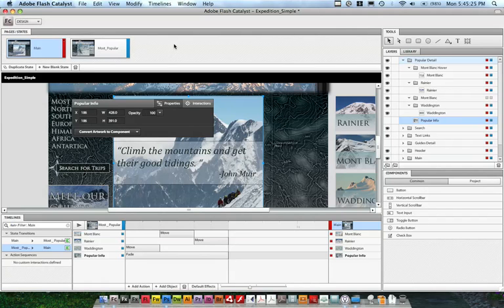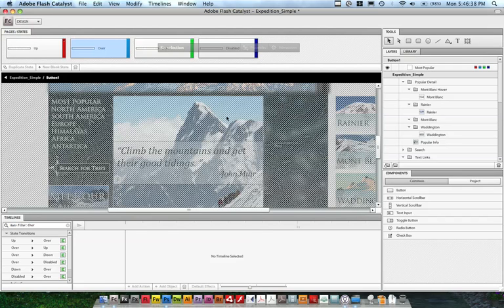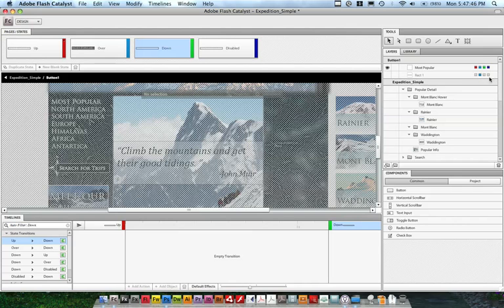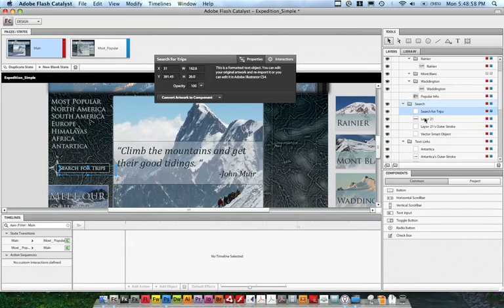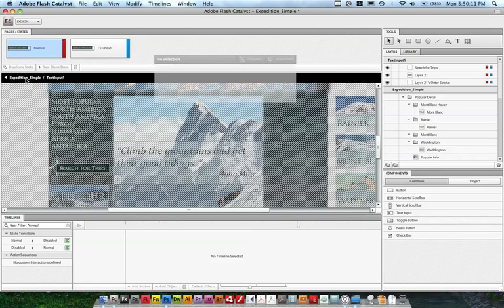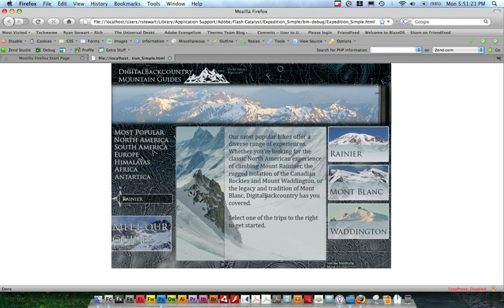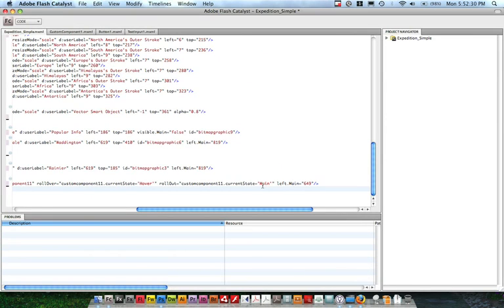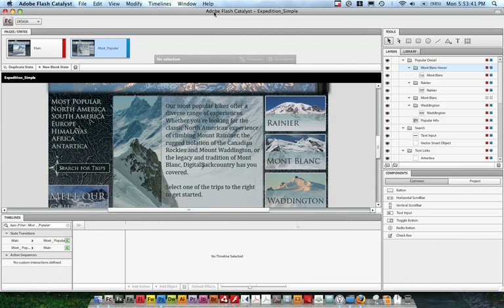Flash Catalyst Tutorial Part 2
Part 1 of a video tutorial of Flash Catalyst. A written and higher res version of the tutorial is available